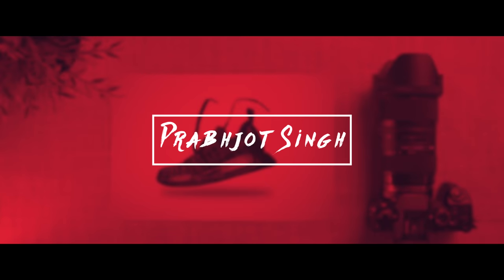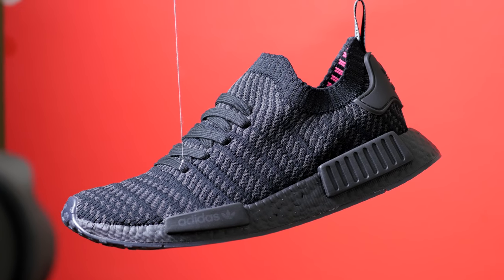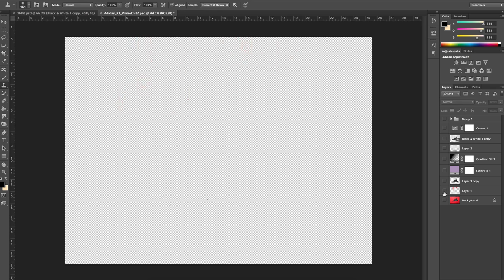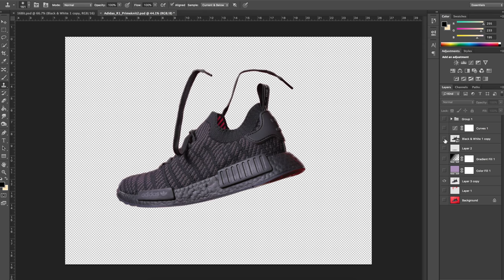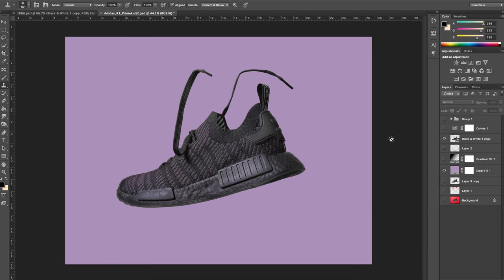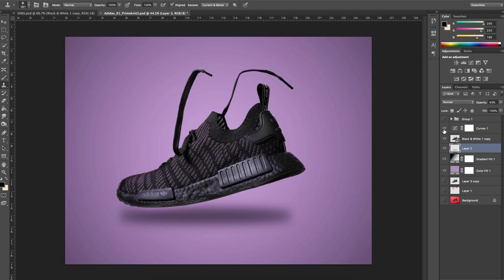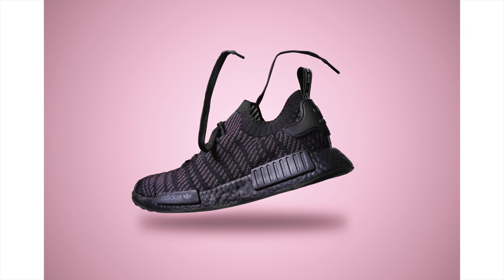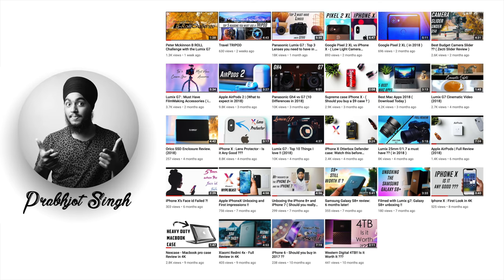PRODUCT PHOTOGRAPHY - How to Photograph a Shoe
This is a Quick Tutorial of Product photography of a shoe.
In this video, I used a Lumix G7 and the Sigma 18-35mm lens to photograph this image of a floating Adidas NMD R1 Primeknit shoe.